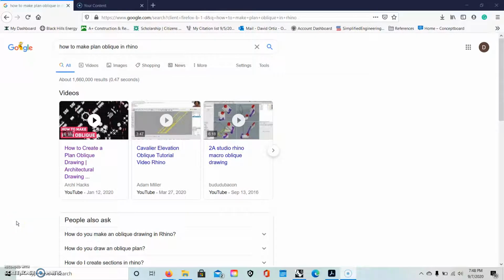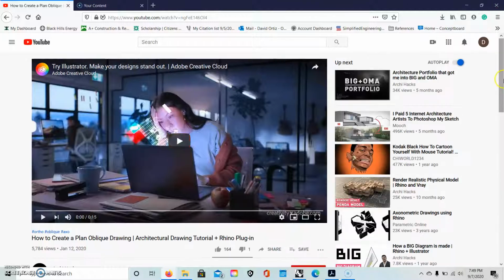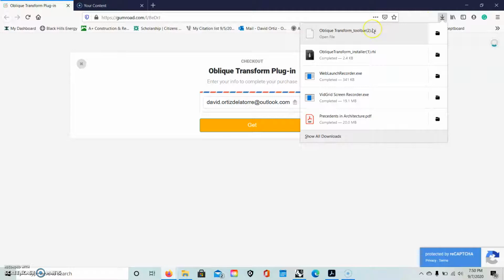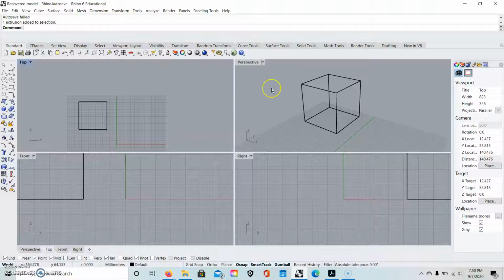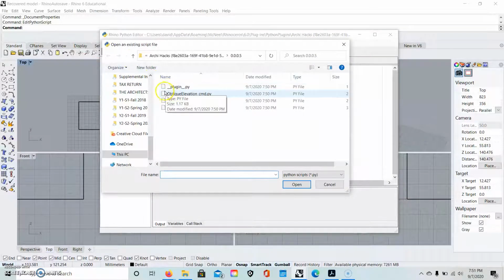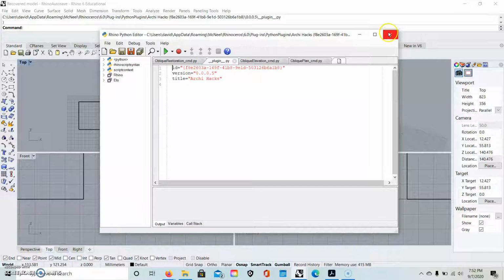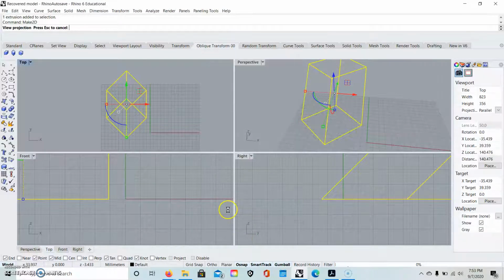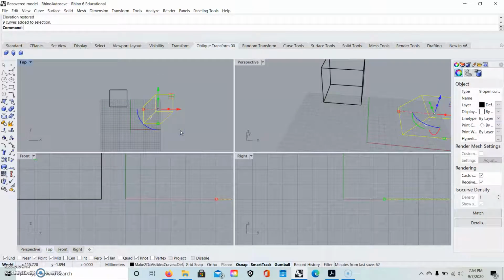How to Install Oblique Transform Plug-in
In this video, I go over how to install the Oblique Transform Plugin, and I also go over how it works.